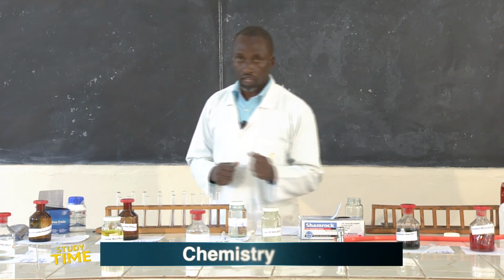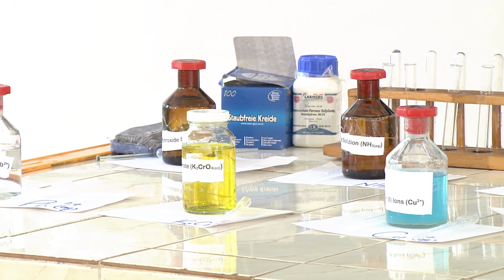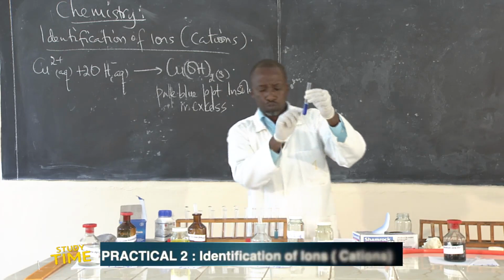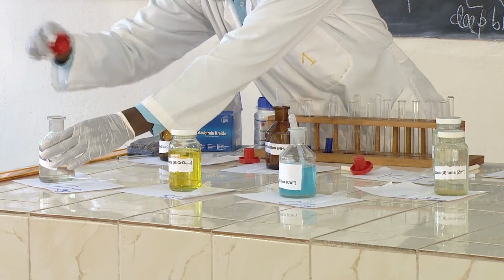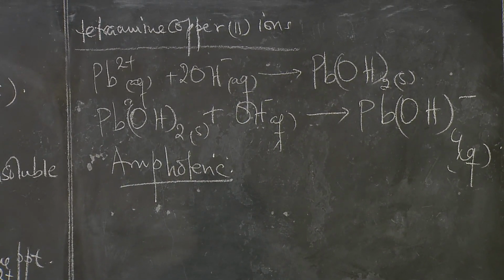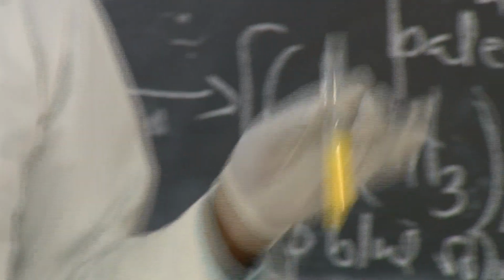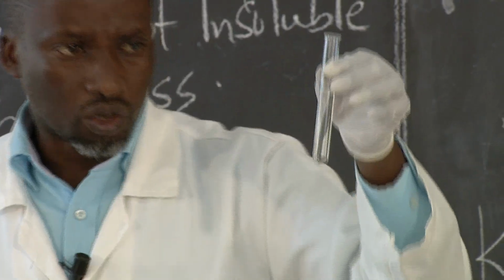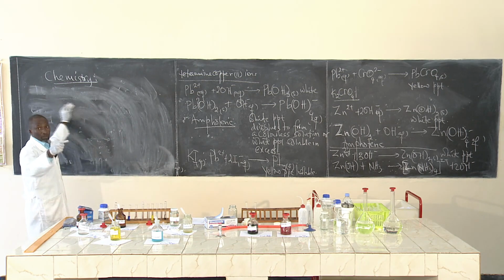Rwanda Education Board|S6| Chemistry | Unit 1: Properties and uses of transition elements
Grade: s6
Subject: Chemistry
Unit 1: Properties and uses of transition elements
Teacher : Patrick MUJUNI